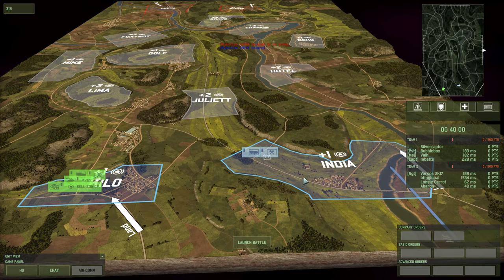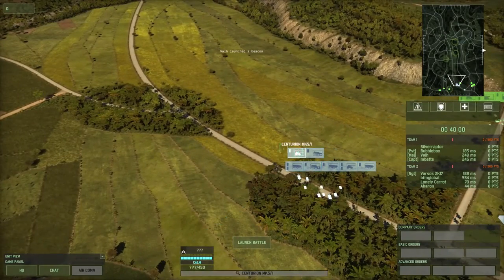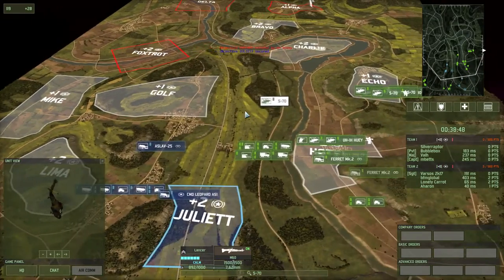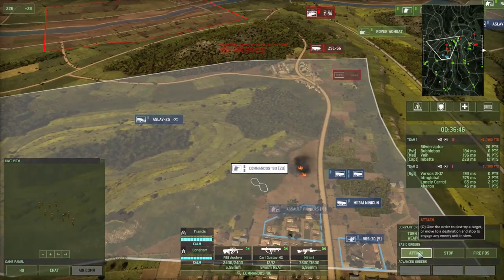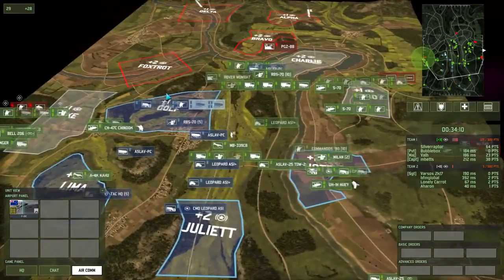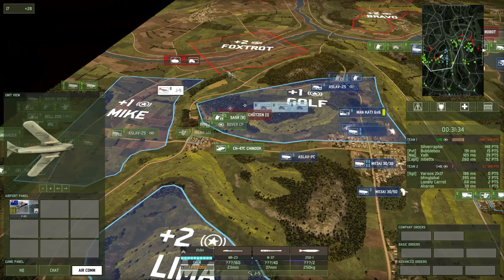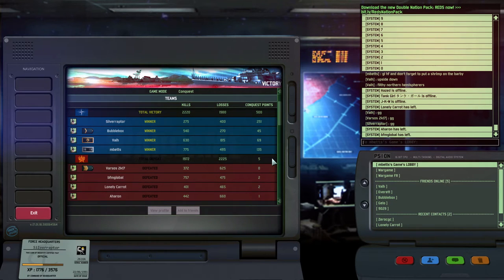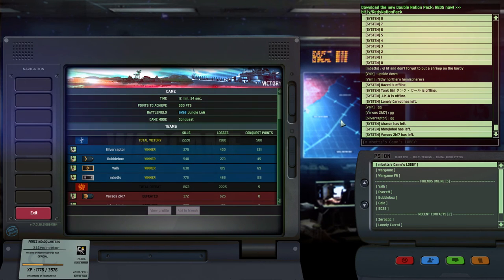Wargame Red Dragon Deck Gameplay Anzac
Happy April Fools! In light of making an ANZAC deck, all my teammates wanted to join in and made their own ANZAC decks! 4v4 All ANZAC vs REDFOR nations! Who Will Win?!

Anzac Deck:
@EM8CCBYEqY8RhMeIwQOkYIGiLkDhH2BsjjA2RwNCJhSYVHFRxSfQkGQ/EPwhZBVClYghII05cpfKxyq0rzK50CJD7BVCswLpCyQrEsIA

*Note: Importing the deck code will require you to manually remove all the '-' that get added for some reason when copying the code from this description.